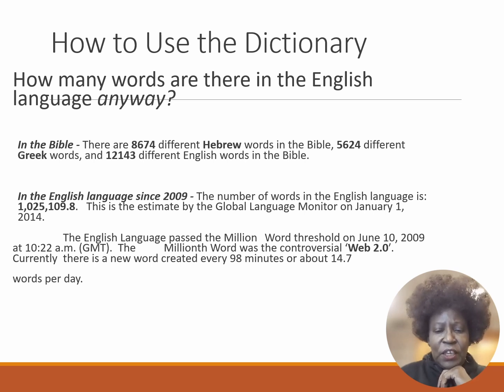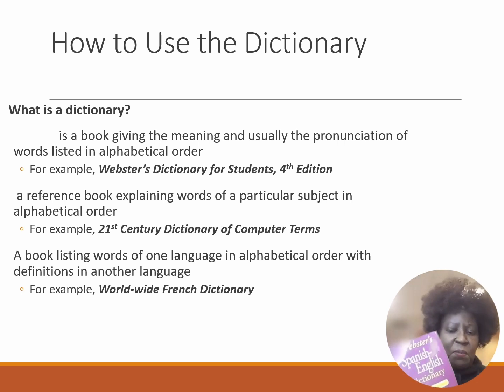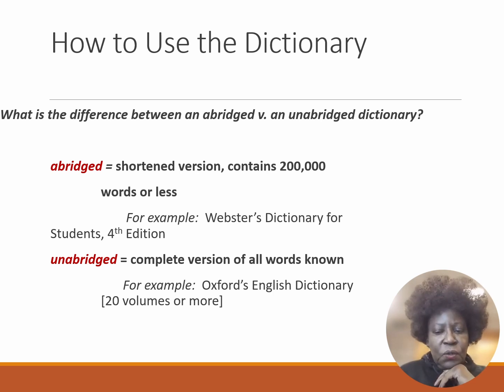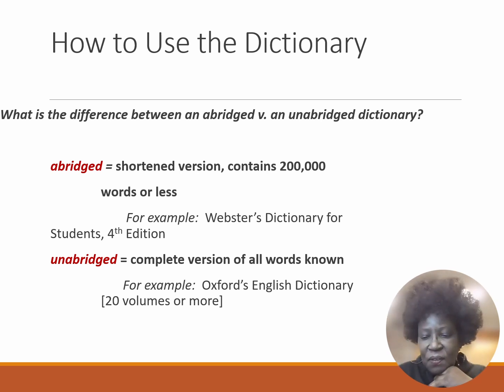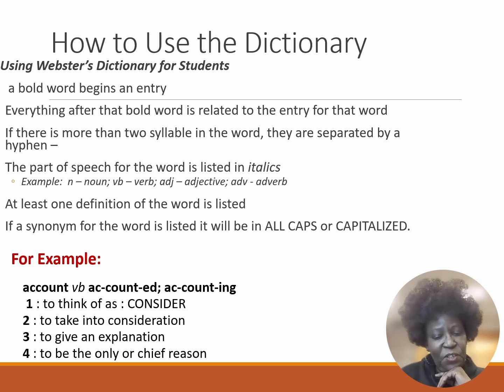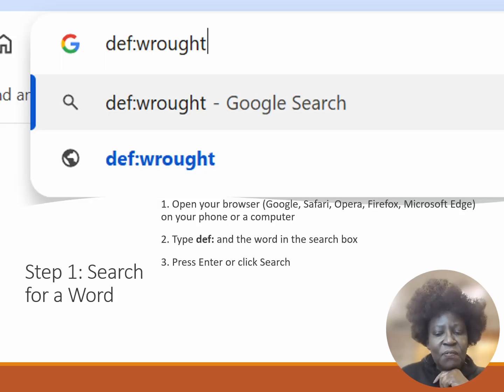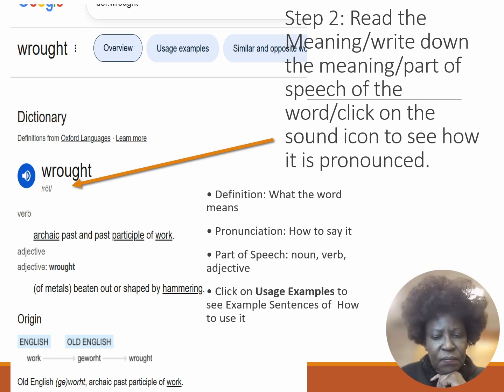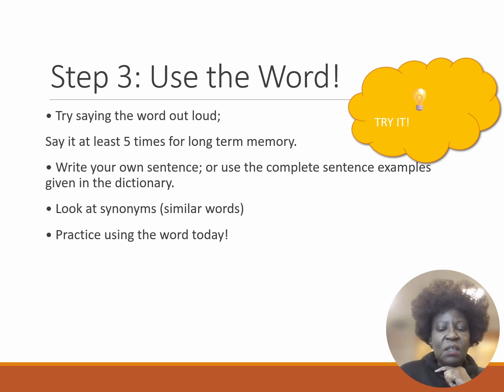How to Use the Dictionary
How to Use the Dictionary - The J-M Institute High School Diploma Completion